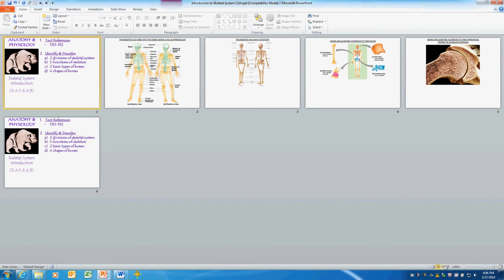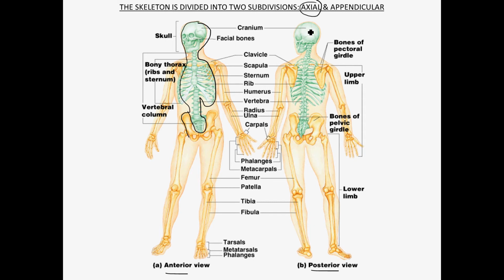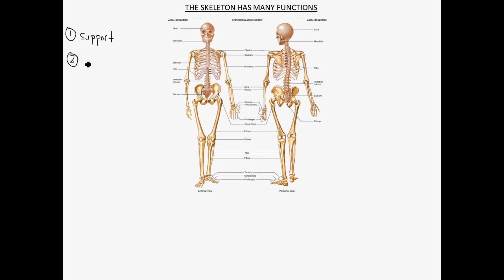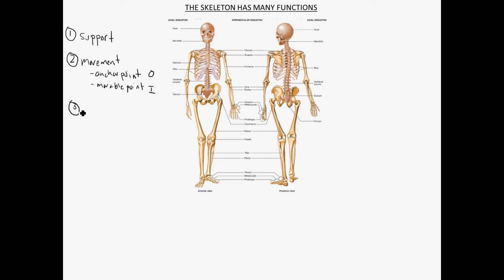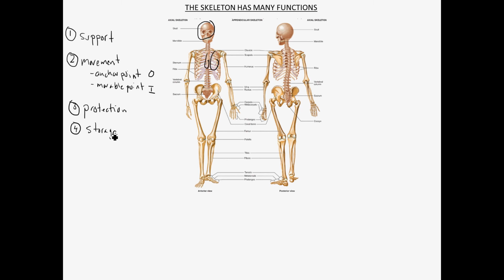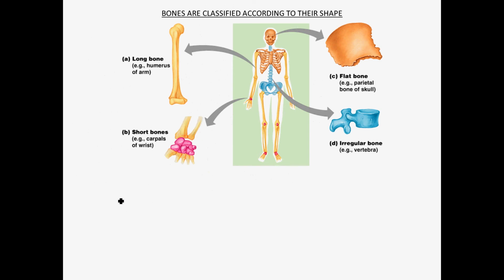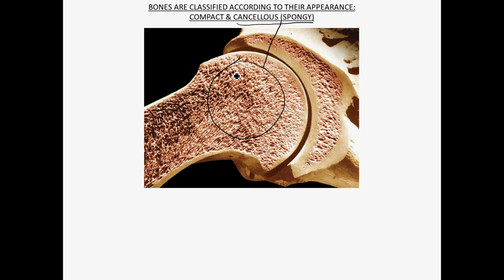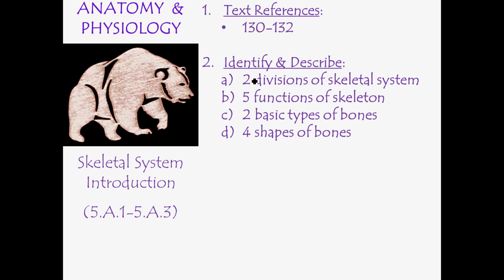Skeletal System Introduction